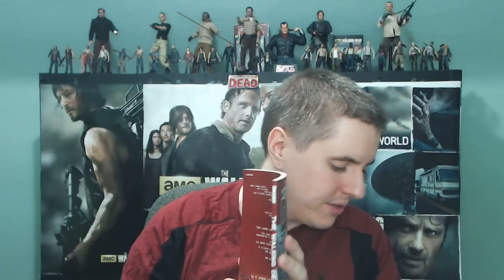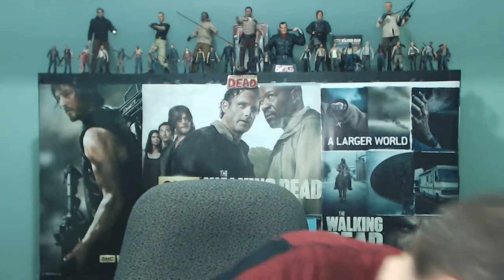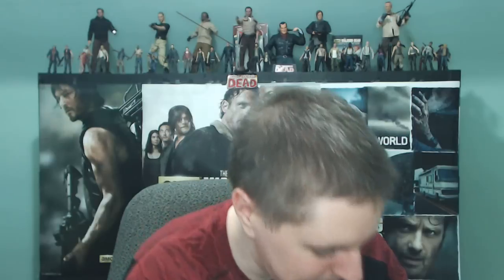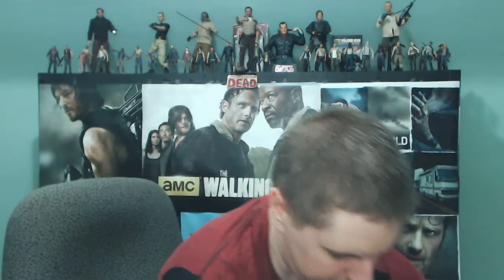The Walking Dead Comic Book Series Special – A Look Back at the Best Parts of Dead!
Alright what’s going on guys it’s Trev back again here to bring you another video.  In this one we will be doing a sort of thorough look back at The Walking Dead comic book series in its entirety and giving my thoughts on what really are the overall best parts of the series.  What story arc’s and issues stood out to you as the most memorable?  Always love talking Dead with you guys.